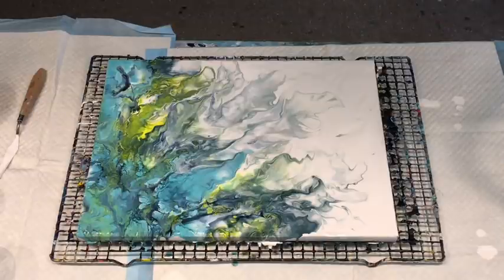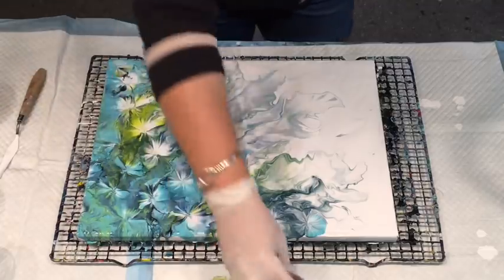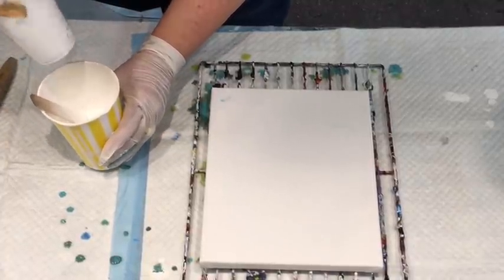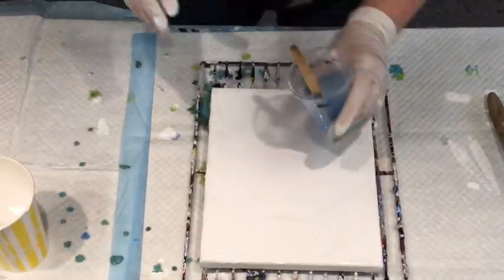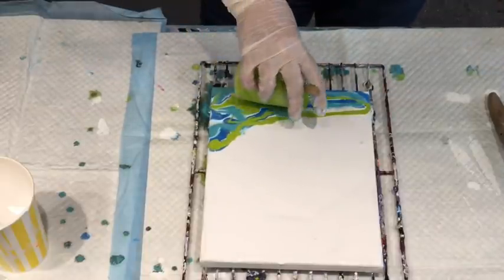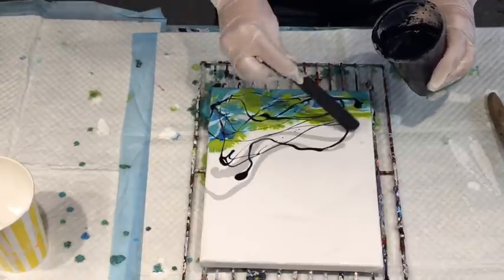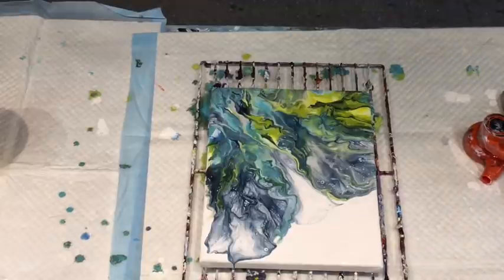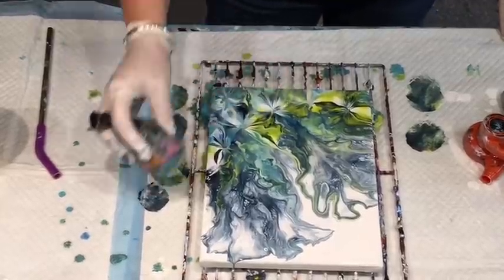Awesome Acrylic balloon kiss and mini blow technique ocean themed colours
notifications bell 🔔🔔

Today I used the mont marte pouring paints and water in ocean themed colours as described in my video